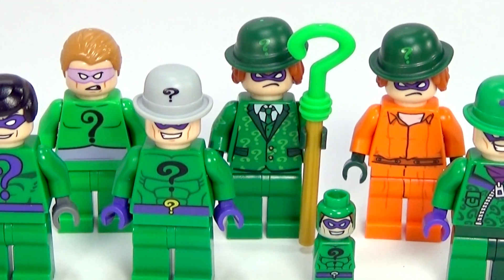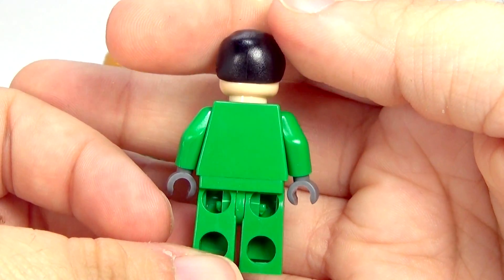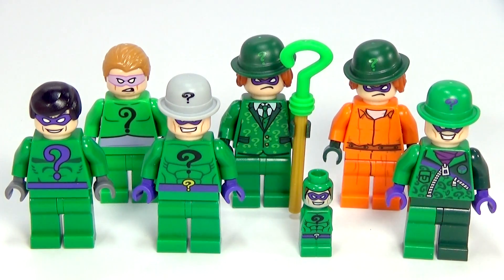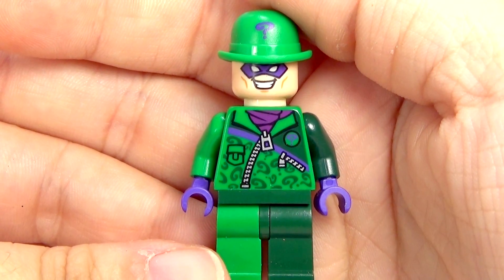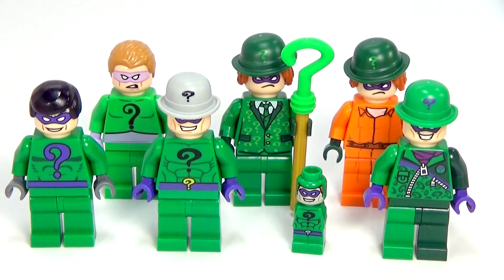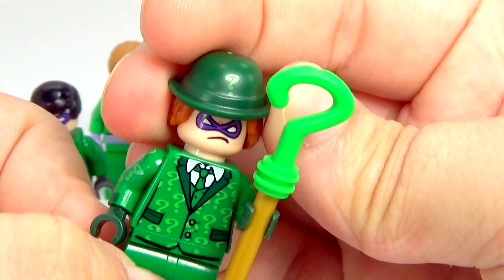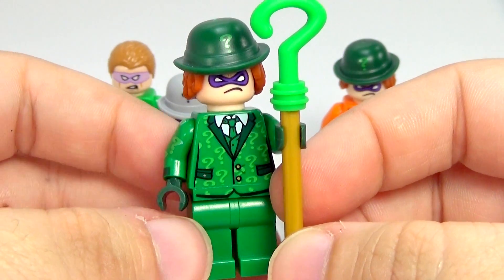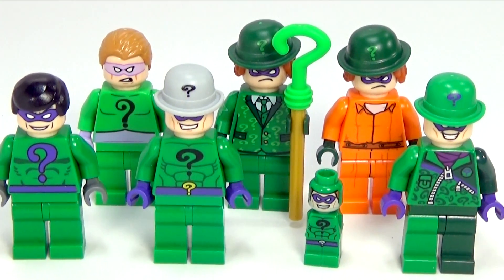LEGO Batman Riddler Minifigure DC Collection Comparison - BrickQueen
HEY! If you like our videos, would you do 2 things for us?
1. (if you haven’t already)
If you do those 2 things, YouTube will let you know every time we upload a new video!